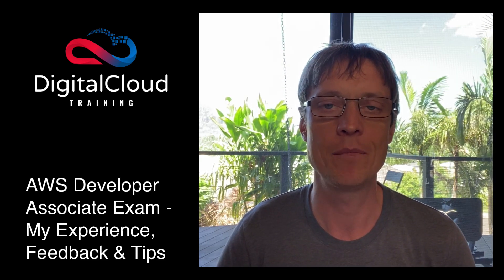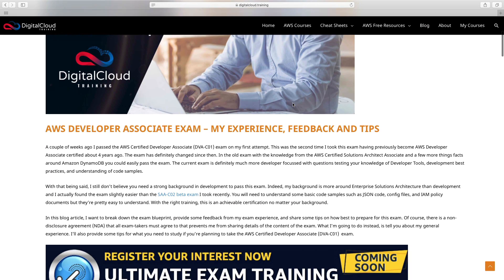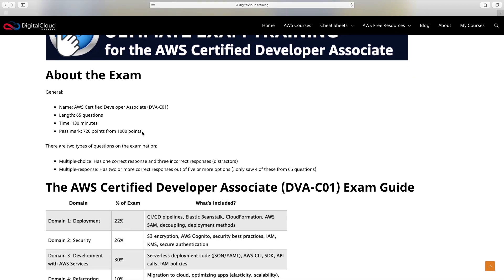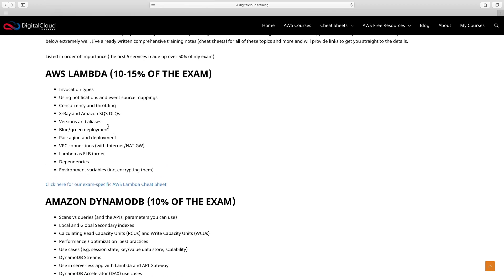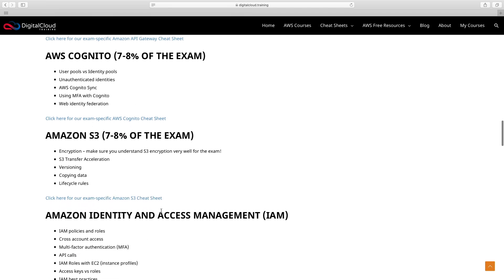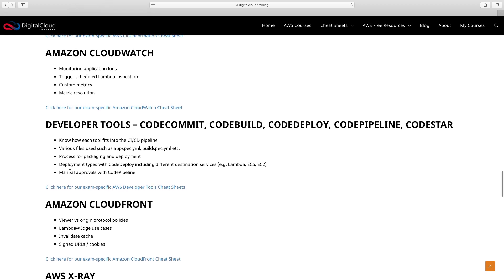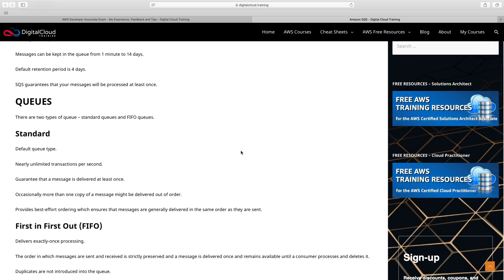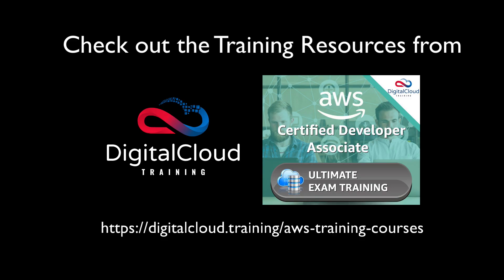AWS Certified Developer Associate Exam - My Experience, Feedback and Tips on how to best prepare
In this video, I will break down the exam blueprint, provide some feedback from my exam experience, and share some tips on how best to prepare for this exam. I'll also tell you about my general experience and provide some tips for what you need to study if you’re planning to take the AWS Certified Developer Associate (DVA-C01)  exam.

You can read the entire article on the Digital Cloud Training Blog

To learn more about the AWS Certified Developer Associate Exam Training Course from Digital Cloud Training,

📌 Timestamps
0:00 - Introduction
0:57 - Exam Difficulty and Preparation
1:38 - Course Announcement
2:37 - Exam Tips and Resources
3:39 - Key Exam Topics
4:47 - Free Resources and Cheat Sheets